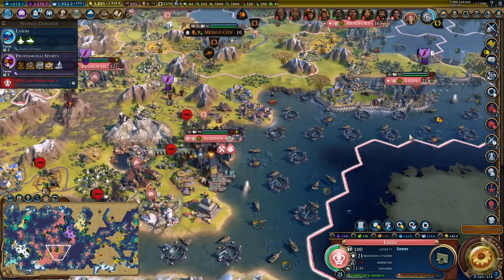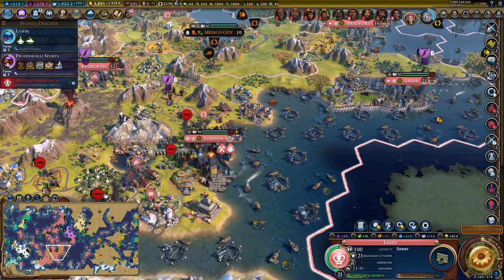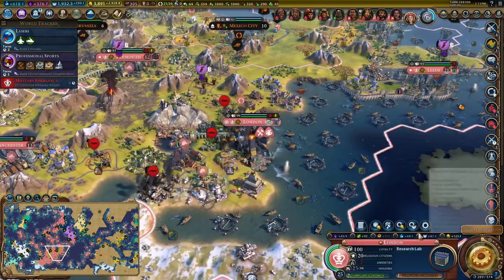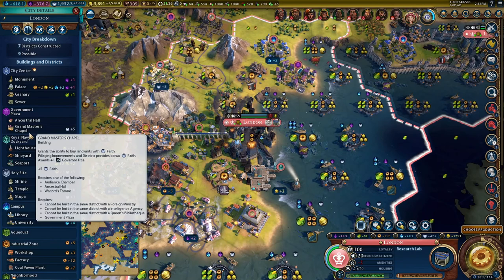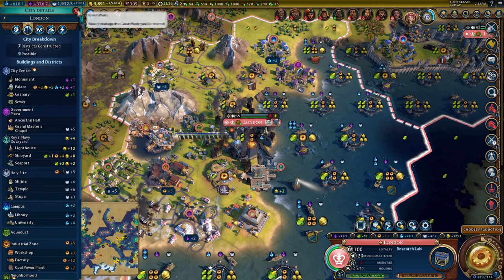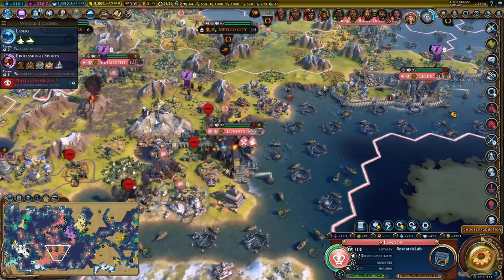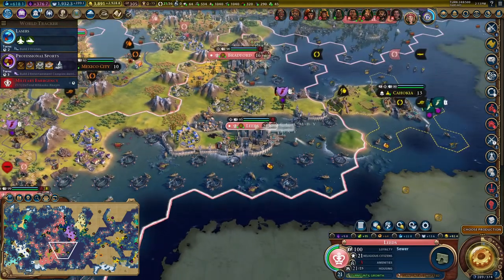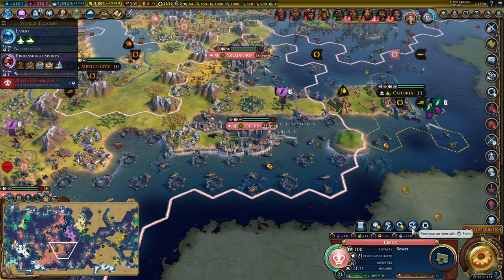Civilzation 6 - How To Buy Units With Faith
What you need to do to buy units with faith in Civilization 6, How to buy military units with faith in Civ 6